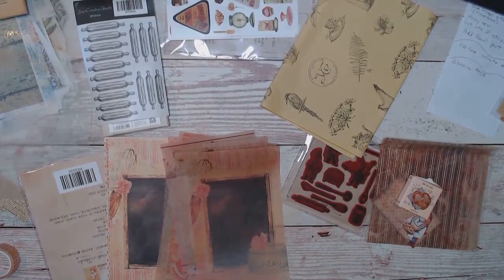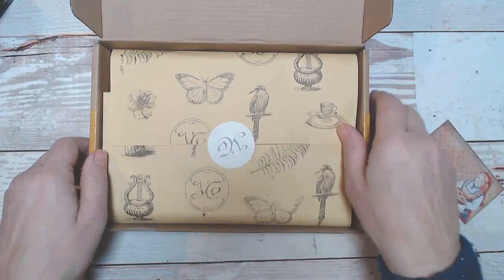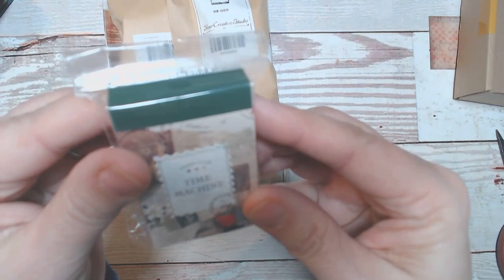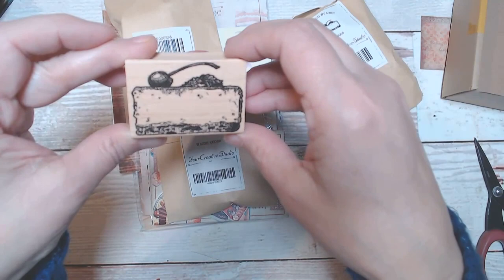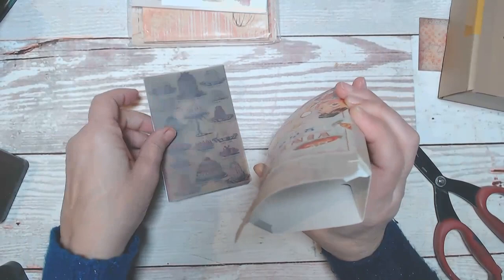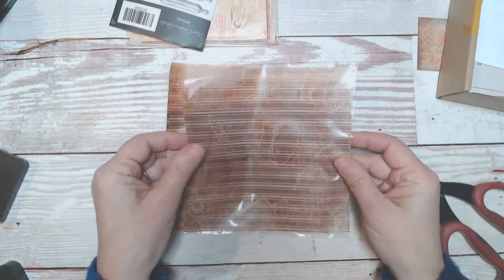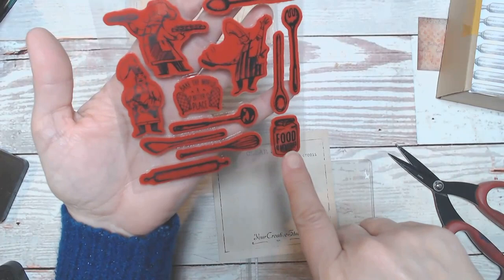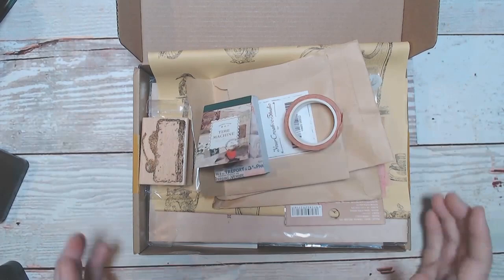Unboxing the Junk Journal Supply Box by Your Creative Studio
Help me to unbox this beautiful junk journal supply kit. This box from Your Creative Studio is packed full of goodies for people who love to bake! I'm going to use it to do a junk journal preserving all of my grandmother's recipes!

  Want to sell your Junk Journals? Try these links for a discount:
(40 free listings)